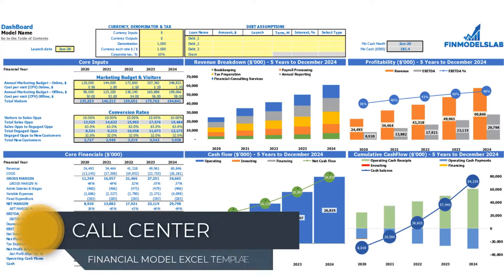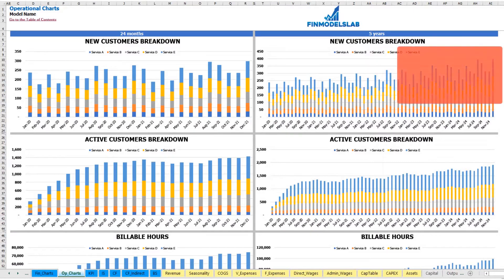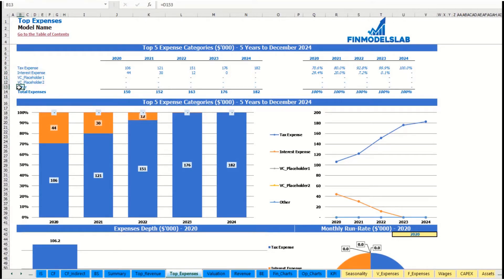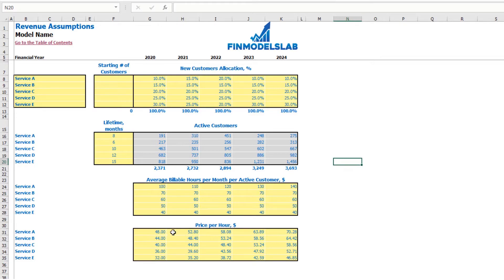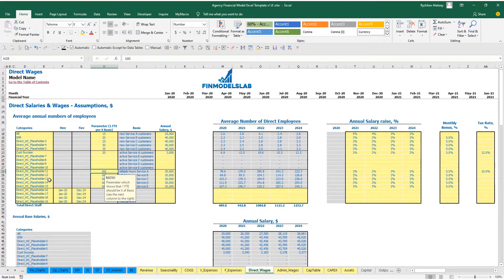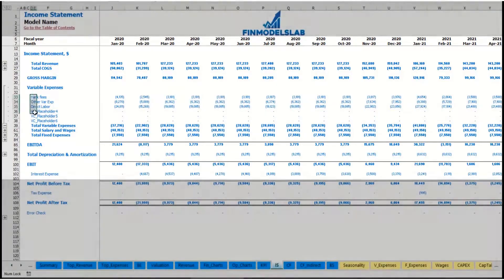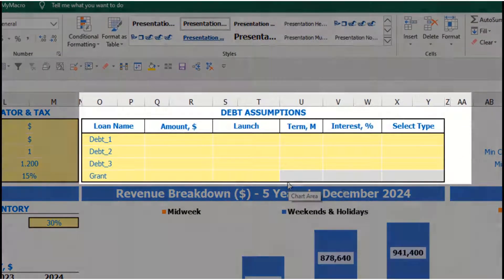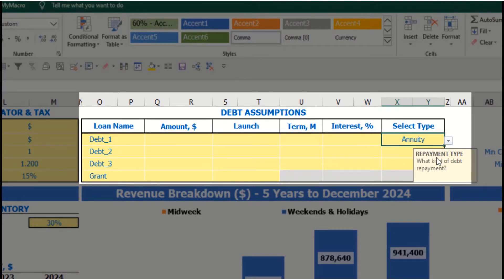How to Build a Call Center 3 Statement Startup Financial Model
Creates 5-year call center excel financial model template, profit and loss projection, financial statements, and financial ratios in GAAP or IFRS formats on the fly.
Used to evaluate a call center business before selling it. Unlocked - edit all.

The Call Center startup costs spreadsheet is an ideal Call Center for your Call Center business which enables you to reduce and manage risk in your financial plans and provides you an in-depth analysis of future financial projection, investors' equity valuation, and cash inflows and outflows with all relevant input tables, charts, and graphs. This Excel Call Center developed by our team includes all your Call Center reporting fields, as well as a clear, proven Call Center business model, supported by 5-year financial projections. You do not need technical skills or in-depth financial knowledge to take advantage of our developments. Any person with a sound knowledge of finance can see models and understand financial health.

Advantages:

 - Identify Potential Shortfalls In Call Center Cash Balances

 - Inspire Your Team With Call Center Excel Financial Model

 - Run Different Scenarios with Call Center 3-way Forecast

 - Be Able To Project Forward How Much Cash You'Ll Have

 - See Where The Call Center Cash Is Coming In And Going Out

 - Make Sure That The Business Can Afford To Pay

Chapters:

BUSINESS MODEL (0:30)

 - Inputs at the Dashboard (0:40)

REPORTS (2:39)

 - Financial Charts (3:53)
 - Operational Charts (4:43)
 - Income statement (5:12)
 - Cash flow statement (5:51)
 - Indirect cash flow statement (6:03)
 - Balance sheet (6:14)
 - Executive Summary (6:26)
 - Benchmark KPIs (7:06)
 - TOP Revenue (8:23)
 - TOP Expenses (9:14)

INPUTS & COLOR-CODING (9:50)

 - Revenue (11:19)
 - Seosanality (13:56)
 - COGS (15:15)
 - Direct Wages (16:19)
 - Admin Wages (19:52)
 - Variable Expenses (21:33)
 - Fixed Expenses (22:40)
 - CAPEX (27:05)
 - Capitalization Table (29:40)
 - Debt assumptions (32:09)
 - Currency, denomination, and taxes setup (33:56)